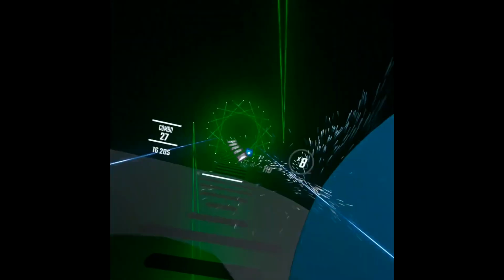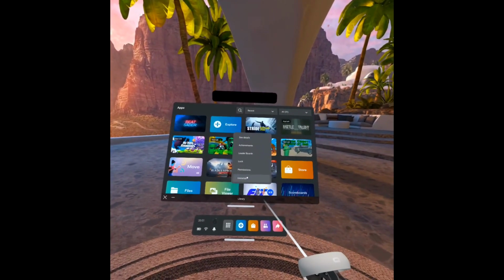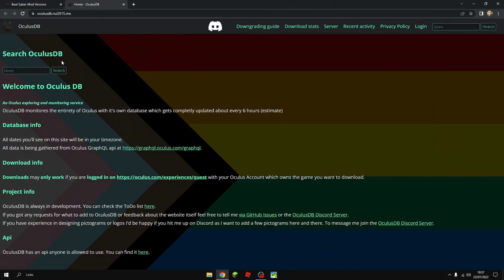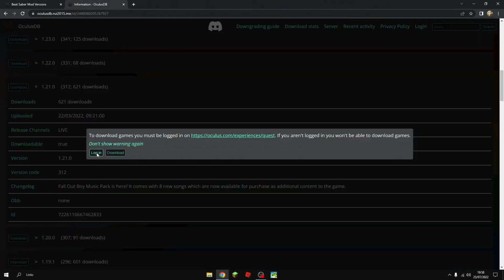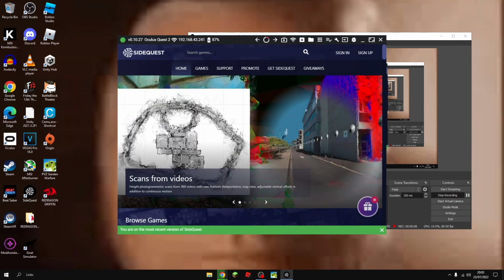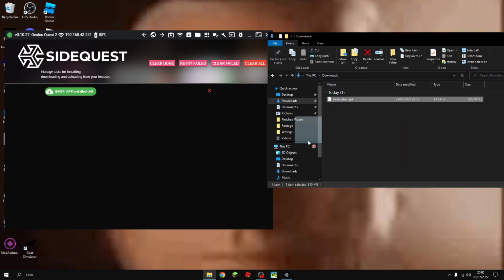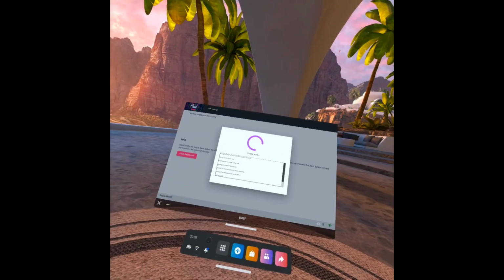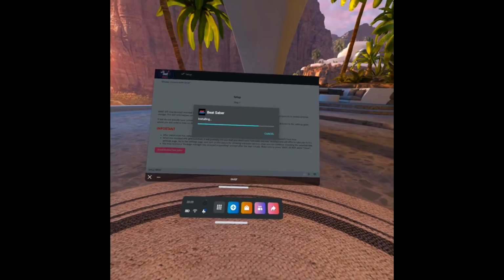How To Get CUSTOM SONGS & MODS on Oculus Quest Beat Saber 1.24.0 in Under 5 Minutes (August 2022)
Timestamps:
0:00 Intro
0:05 Uninstall Beat Saber
0:11 Check Mod Versions
0:27 Download Correct APK
0:52 Sideload BMBF
1:08 Sideload Beat Saber APK
1:19 Installing BMBF
1:45 Other Info
2:44 Outro